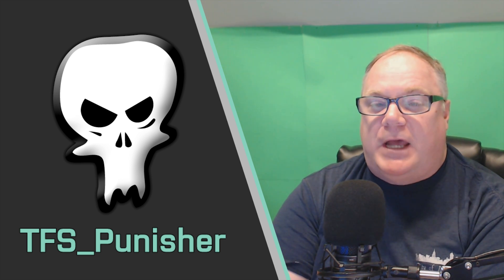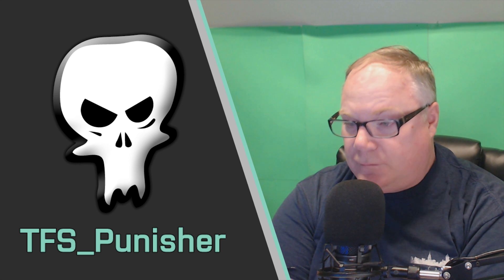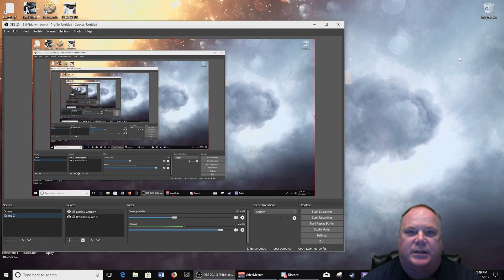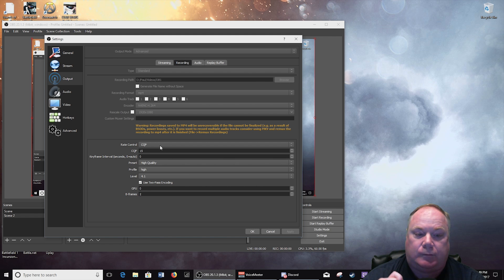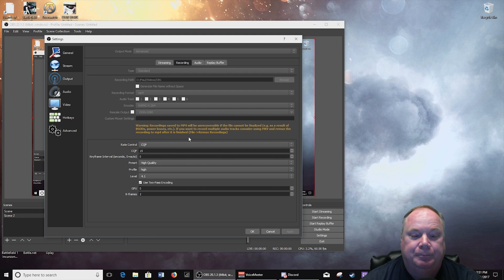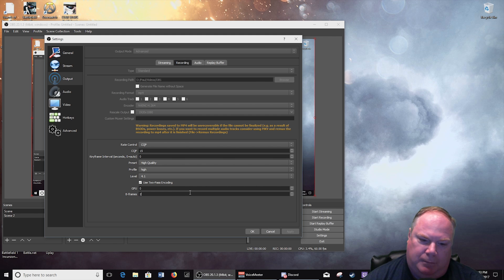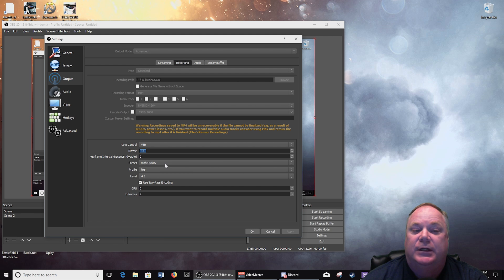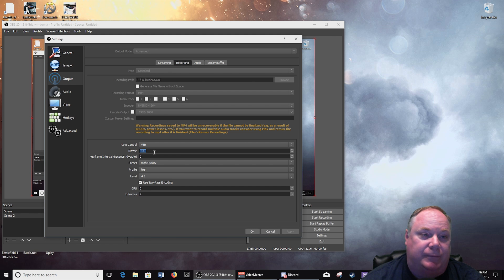OBS Studio: Best NVENC Settings for Recording 2018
I've recorded two clips to compare VBR 60000 bitrate recording to a CQP recording using 15 as the factor and to discuss the best record settings for NVENC.

and beam.pro/wda_punisher